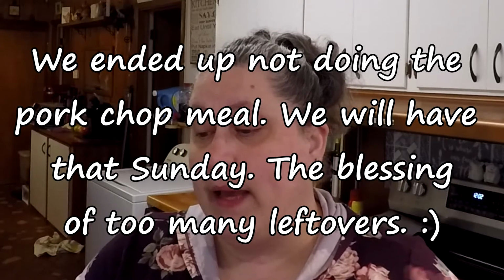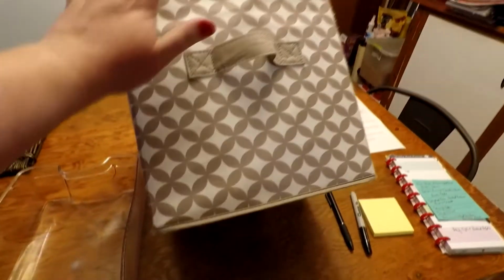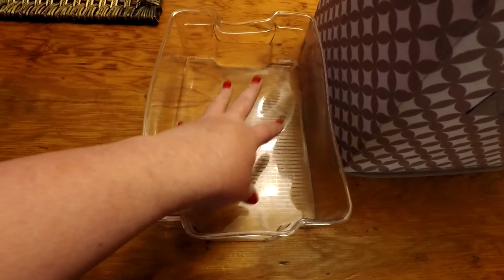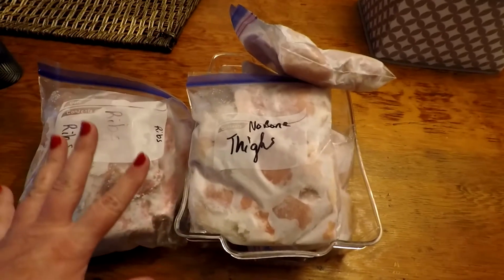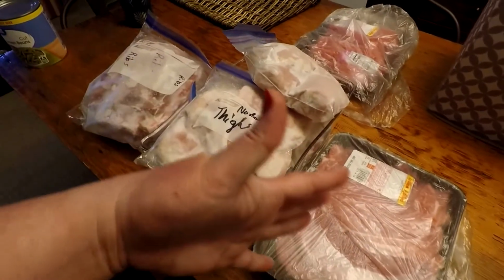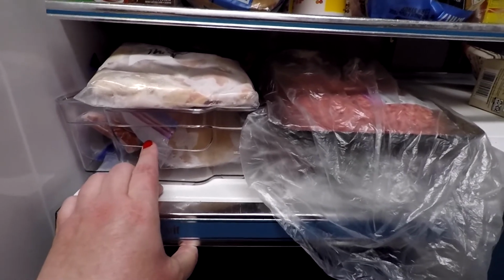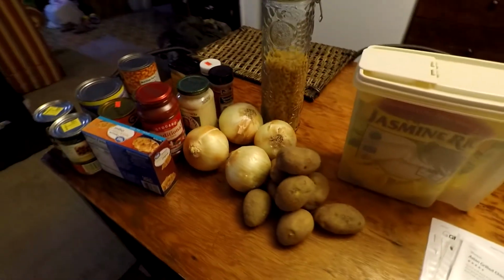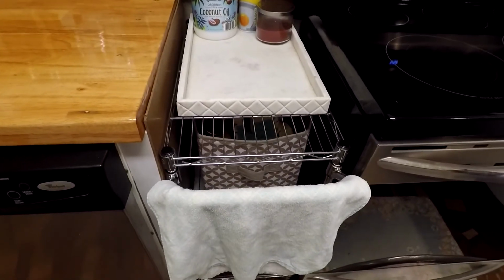What's for Dinner March 28th Through April 3rd || Menu Plan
Here is my planner channel I don't PR for her, I just love her so here is Fran from @grandplans shop Amazon Storefront Here are the recipes from my channel that I talked about
I am not sure exactly which video she had the recipe in but go check out @PaislieBradley
Also even though I didn't make the recipe I talked about @ChaoticCountry

If you don't know you can actually speed up videos by clicking on the cog on the left bottom corner. You can also slow them down. So, if I'm going to slow speed me up a little, or if I am going too fast slow me down. I want to thank everyone for your support of my channel.